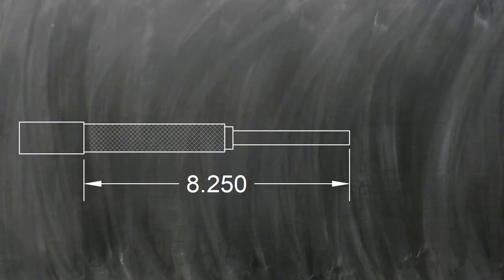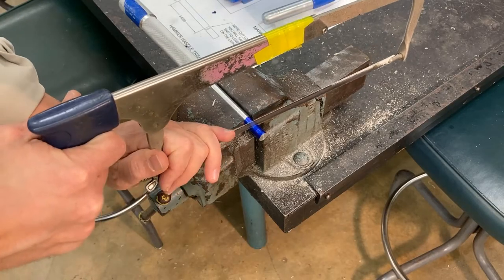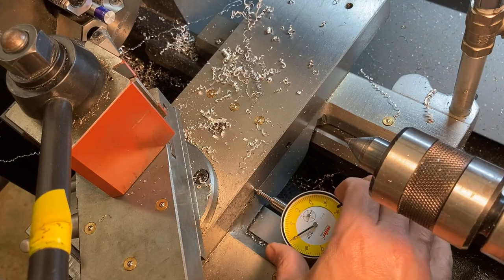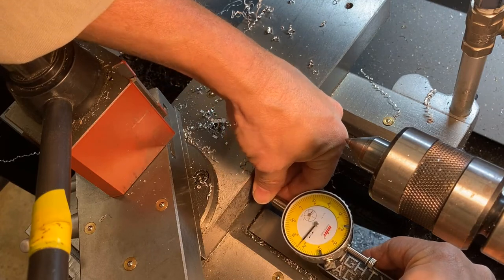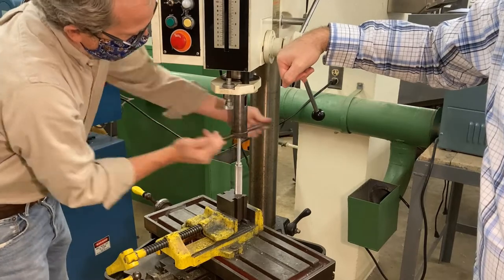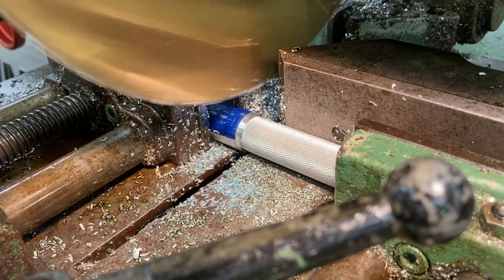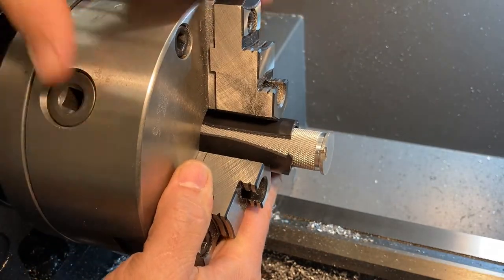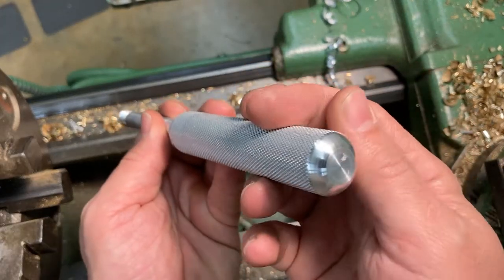Machining Lab - Part 7: Saw, Face, Chamfer